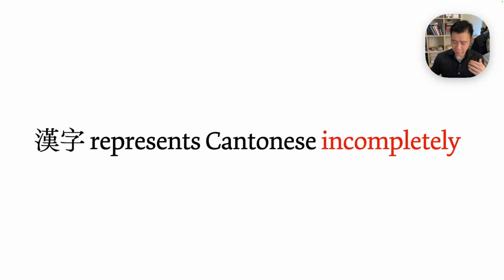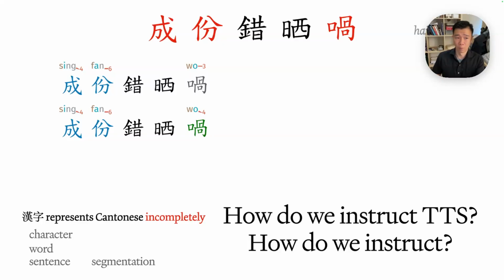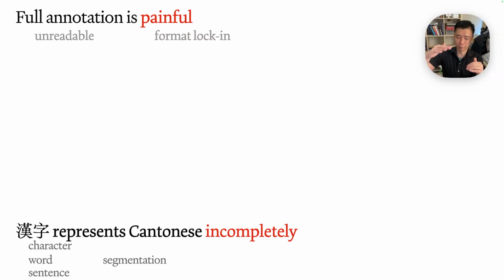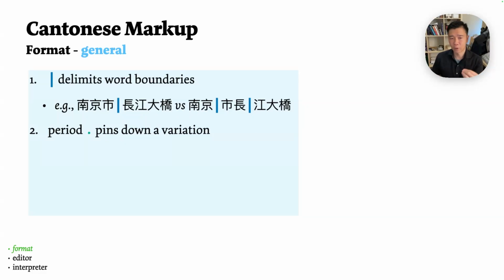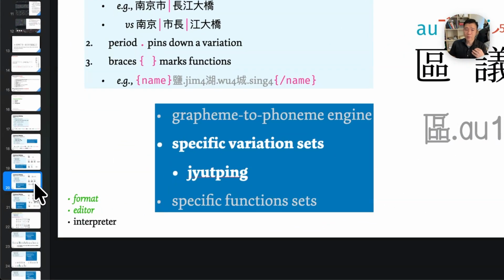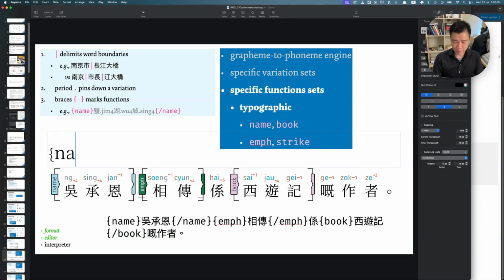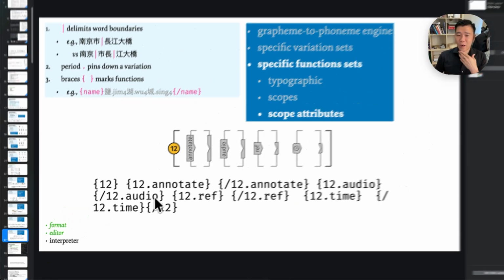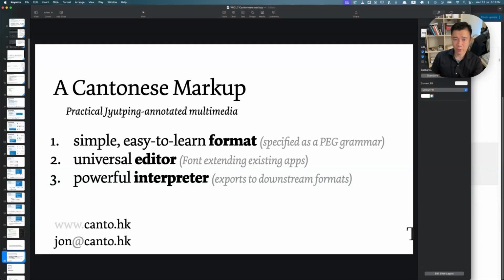A Cantonese Markup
Preparing written Cantonese, Jyutping-annotated multimedia had been prohibitively laborious and expensive.  A 25,000 characters short novel may take several weeks to annotate and layout, and the typeset-specific format cannot be used directly for any other purposes.

This talk, originally given at the Workshop on Innovations in Cantonese Linguistics (2025-Apr Provo UT), introduces a simple "Cantonese Markup".  I describe its specification, implementation in the Cantonese Font 3, and demonstrates a radio drama production which contains full Jyutping annotations, synchronized audio-transcript, segmented words and parts-of-speech assignments, as well as by-word and by-level translations.